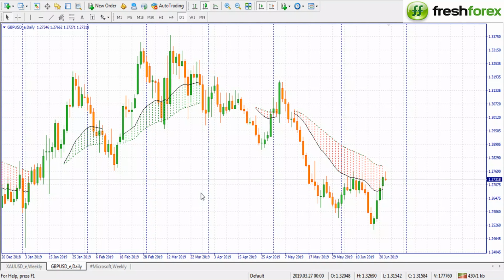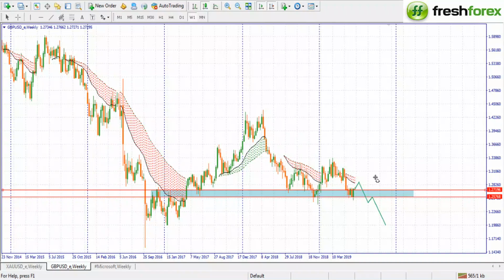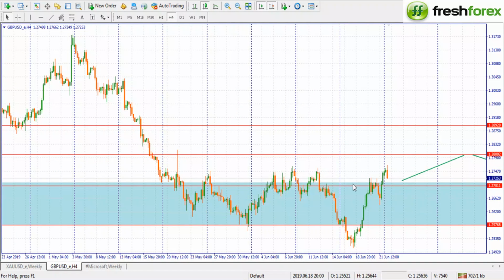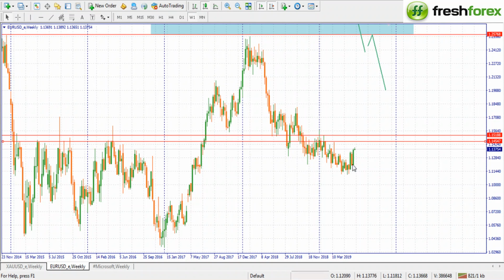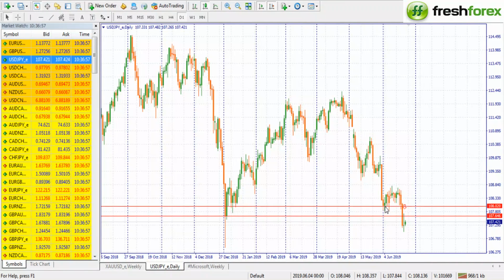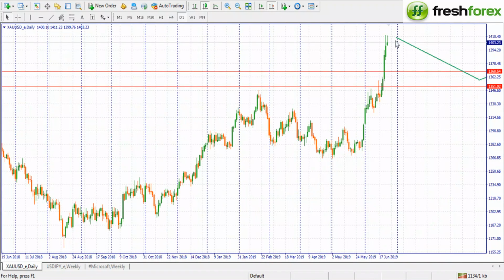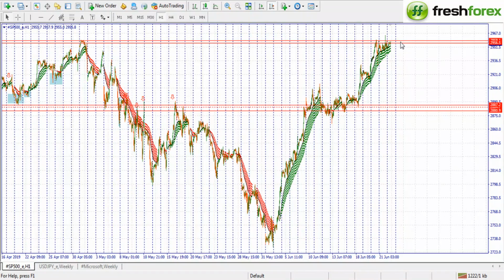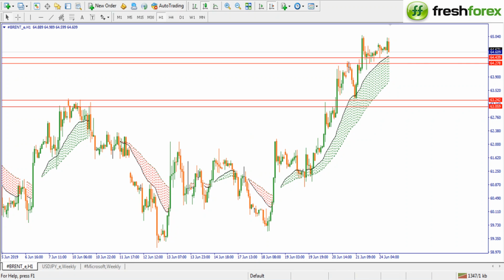Forex Forecast - June 24, 2019 [FRESHFOREX.COM]